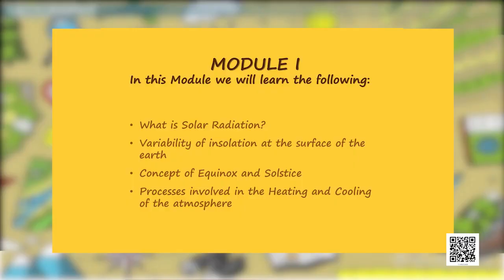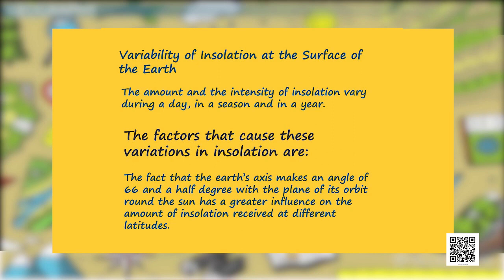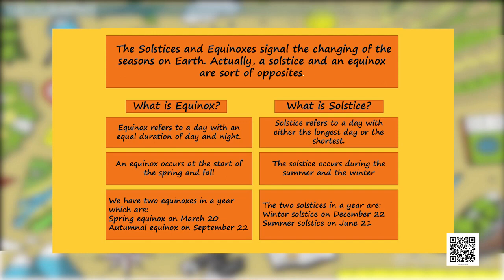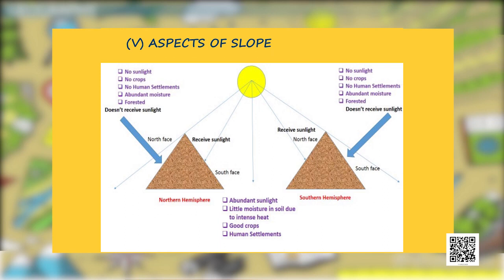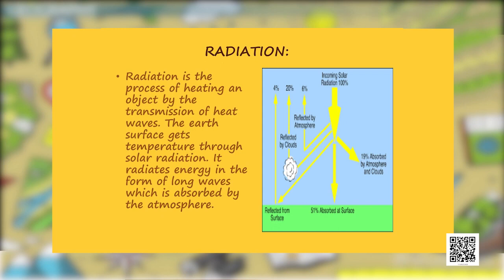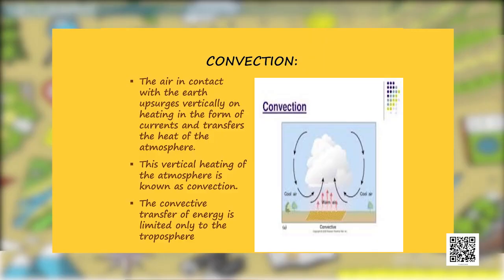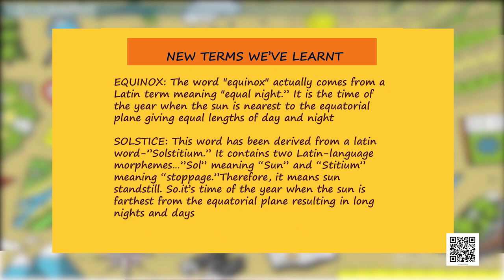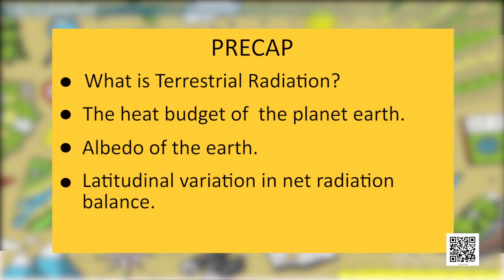CBSE / NCERT Class 11 Geography - Solar Radiation, Heat Balance and Temperature - Part 1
Geography ( भूगोल  )
Solar Radiation, Heat Balance and Temperature - Part 1 ( सोलर रेडिएशन , हीट बैलेन्स और टेंपरेचर - भाग 1 )

Colleges

Sarkari Jobs

News